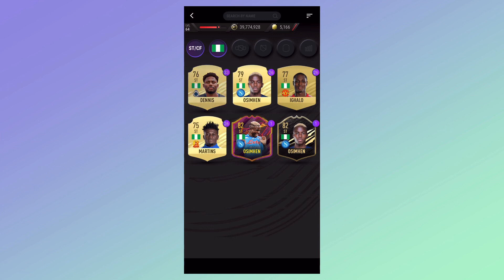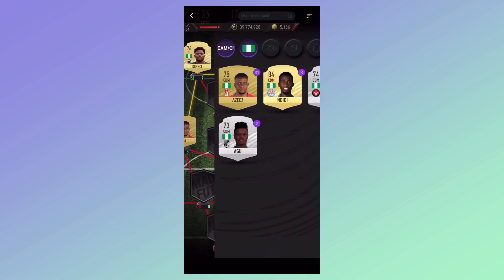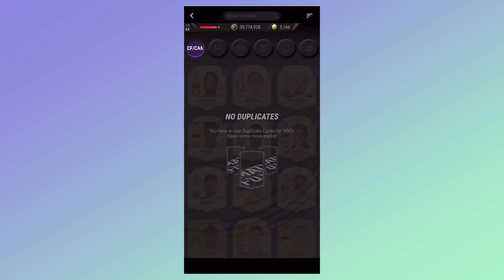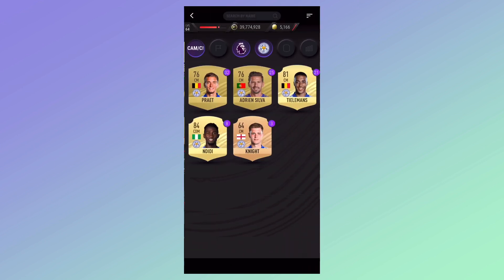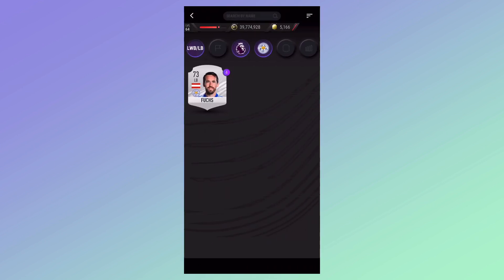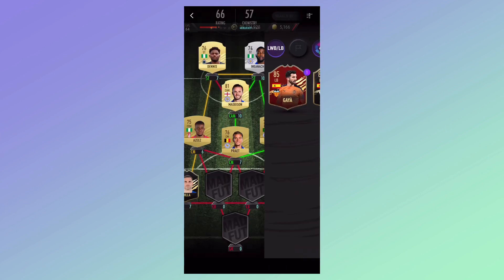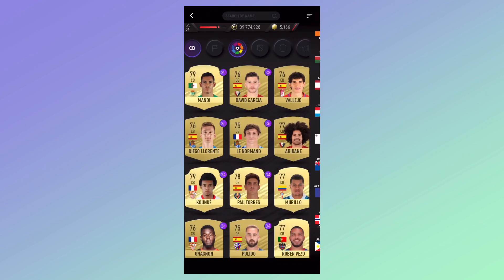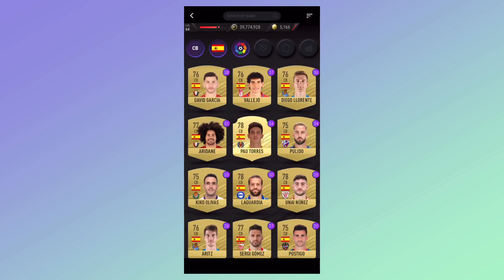86 POTM IHEANACHO SBC SOLUTION - MADFUT 21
Pacybits
PACWYN
Pacybits
MadFut
Pacwyn 21
Pacwyn 20
Pacybits 21
Madfut 21
Pack opening
Pacwyn 21 pack opening
AYJG
Fifa 21
Free cards
Toty
pacwyn top 100
pacwyn weekend league
fut champs
weekend league
top 100
top 100 rewards
TOTY
Free coins and packs